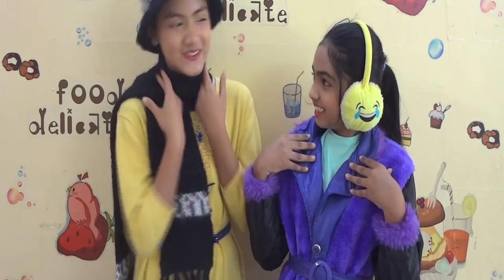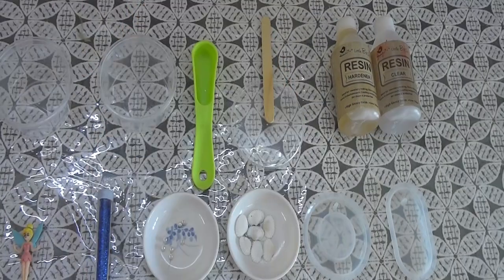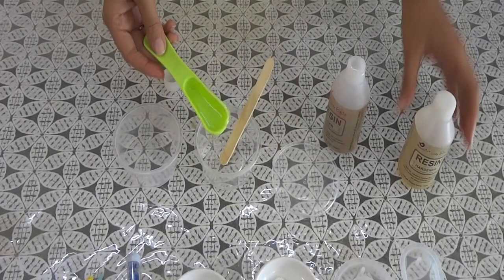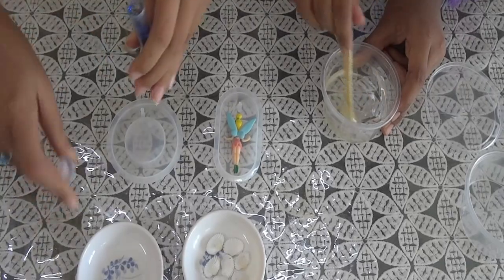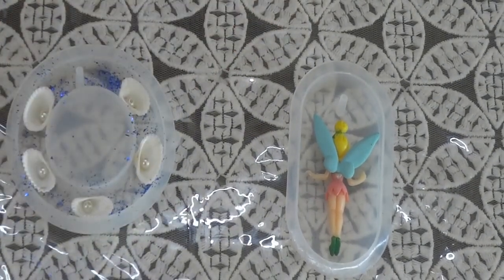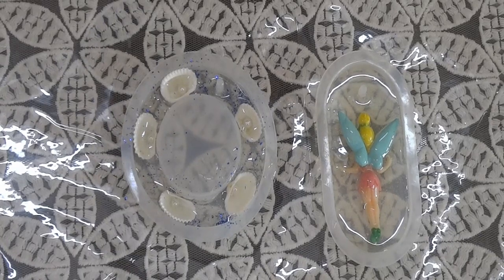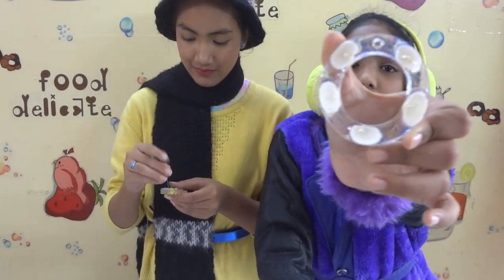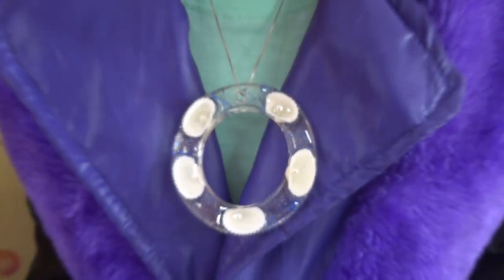FAIRY PENDANTS MADE FROM EPOXY RESIN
Hey guys :)
This winter season we made ourselves some new DIY customized pendants using epoxy resin. We had a lot of fun making this video and we hope you enjoy it too.
Resin and hardener make an awesome pair for making customized jewellery, coasters or to give a glassy coating to decor projects. We have used Little Birdie epoxy Resin. It is available in the craft store ItsyBitsy.